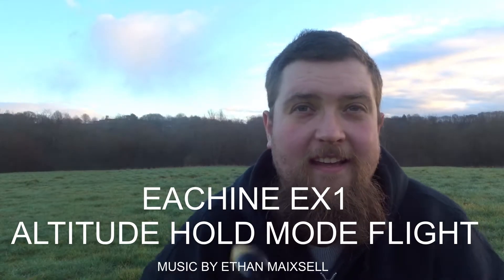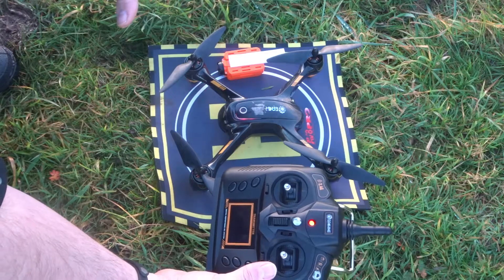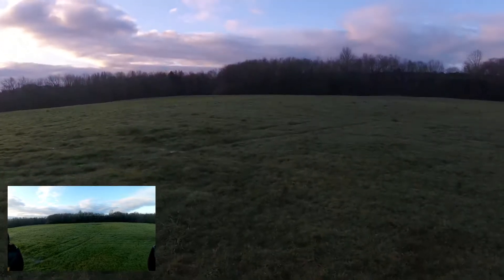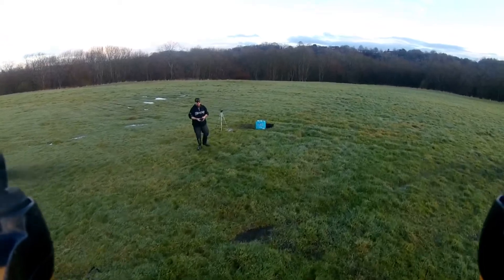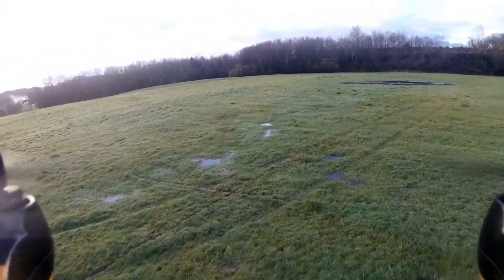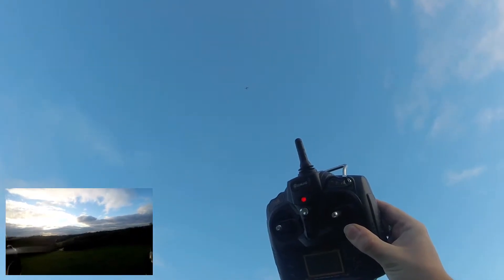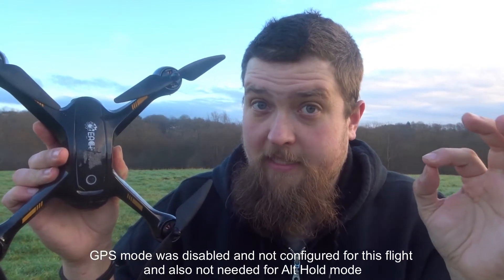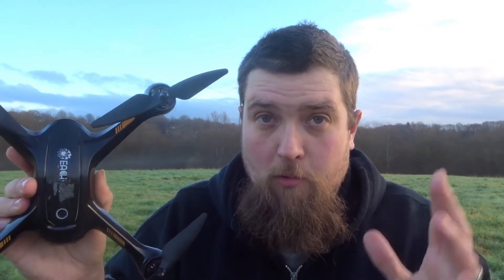Eachine EX1 Altitude Hold Drone Flight Test Video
Eachine EX1 Altitude Hold Drone Flight Test Video - I love this drone, In this video we use altitude hold only as in the last video we only used GPS.  As the barometer will be used to control the altitude im expecting the quadcopter to move around a bit when the throttle is at zero.  OK, lets strap the RunCam 2 to this bad boy and lets take it back up.